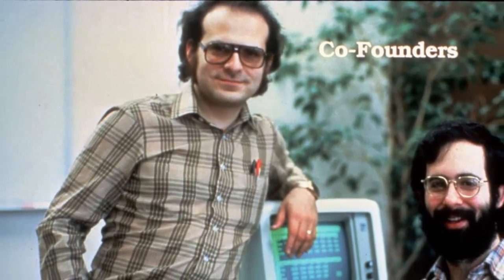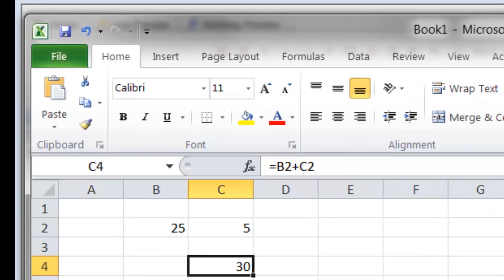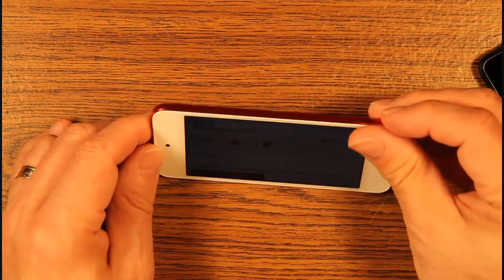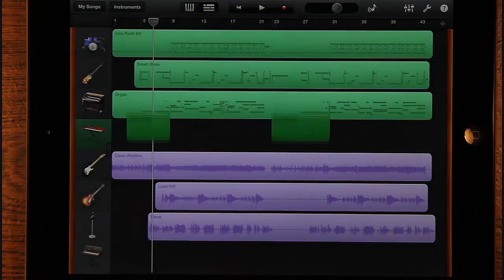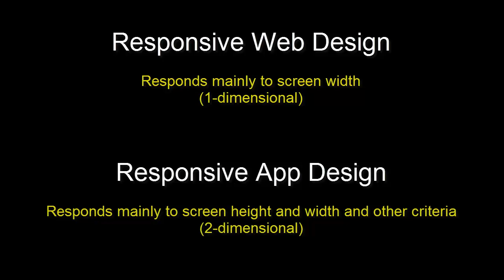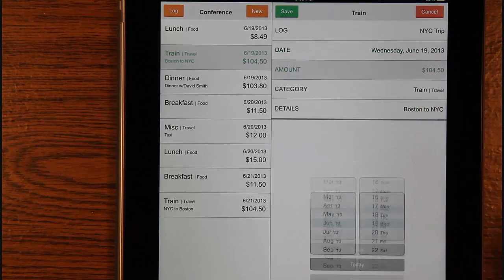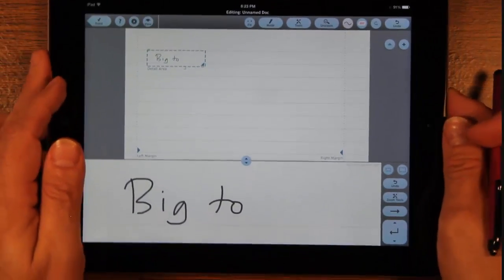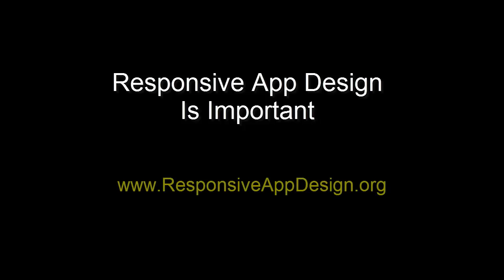Responsive App Design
A discussion of laying out controls in apps, especially mobile HTML5 apps. To see how the demo app in the video was built, watch